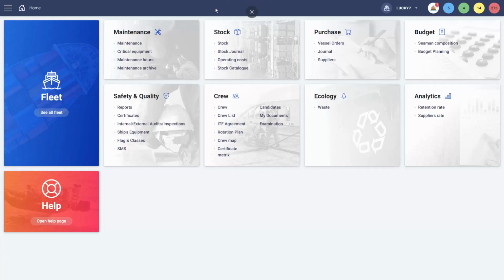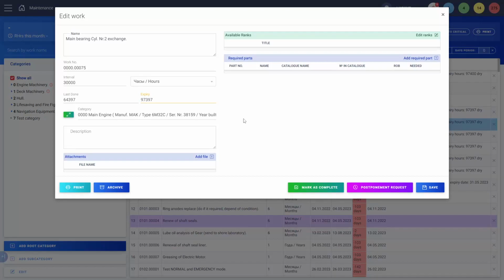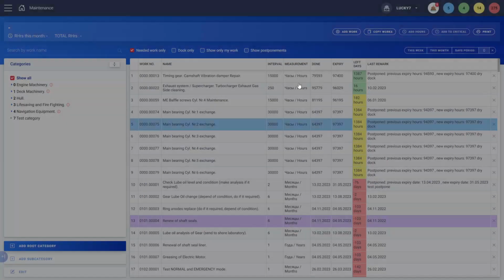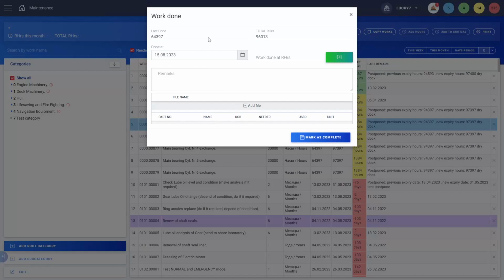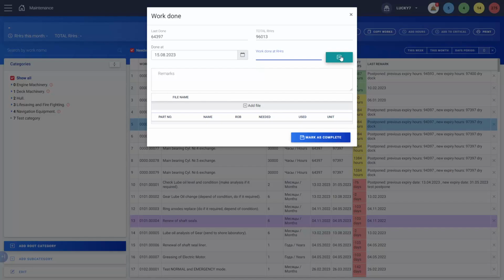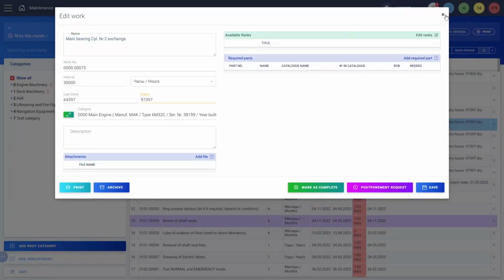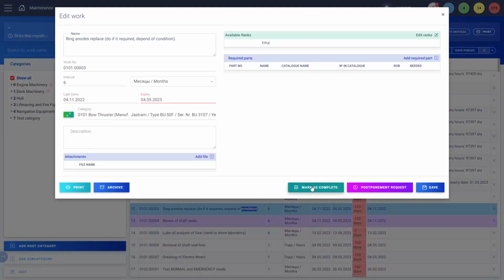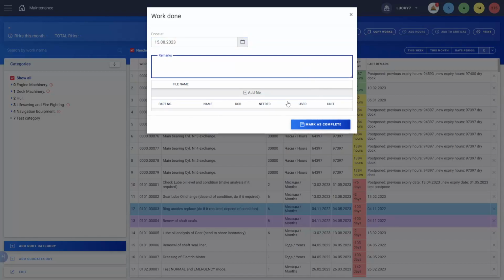WAYL System Work Completion in PMS Module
This is additional video, requested by our customers. We have already discussed about completion of task in PMS module, but decided to do it a little bit more widely and separately from "How to edit or dele tasks in PMS module" video.

It will show you two types of tasks by interval and how you can complete work in each type to add running hours or select the date work has been completed.